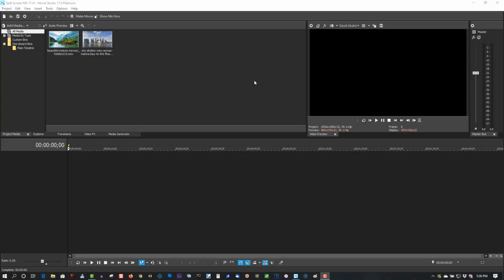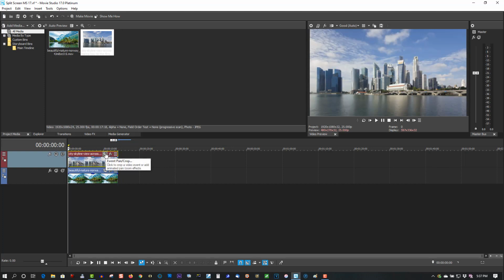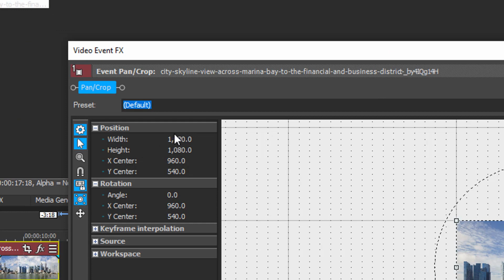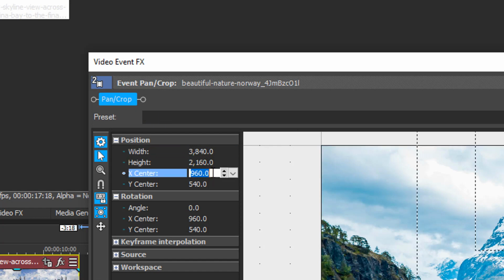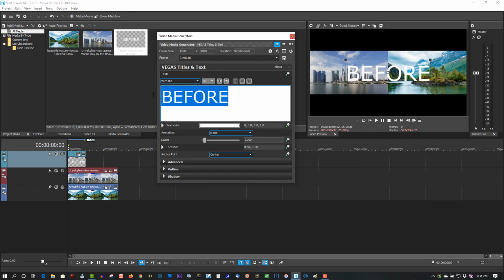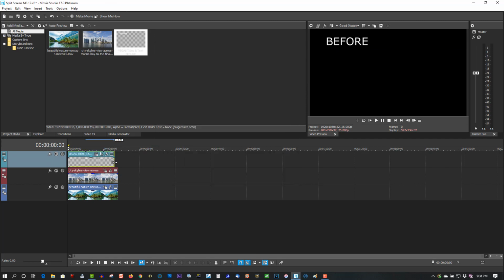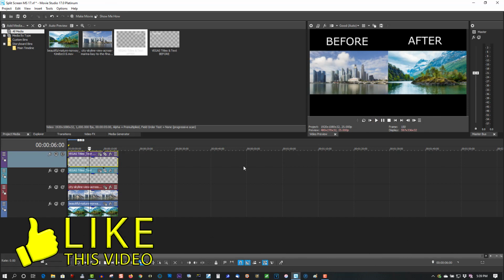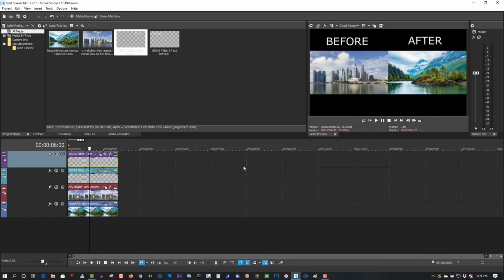Movie Studio 17 Split Screen Effect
In this tutorial I will show you how to create a split screen in Movie Studio 17, will work in older versions and Vegas Pro as well.  Have a great day !! 😎